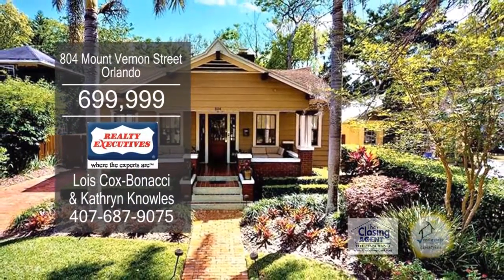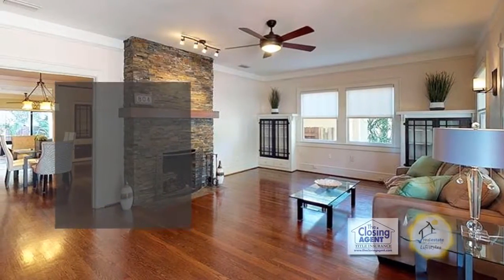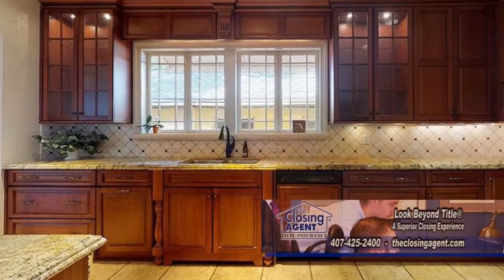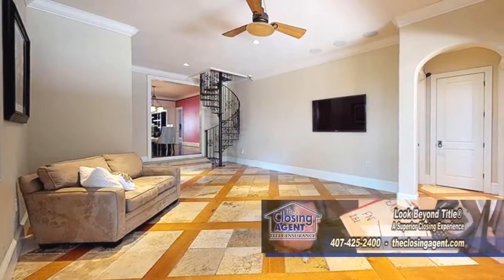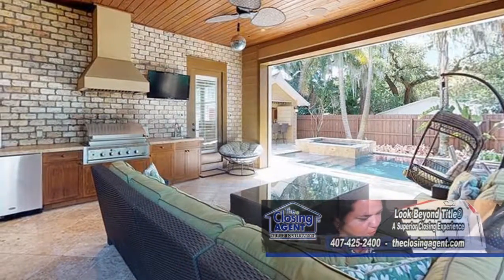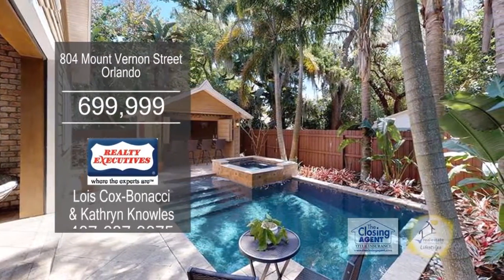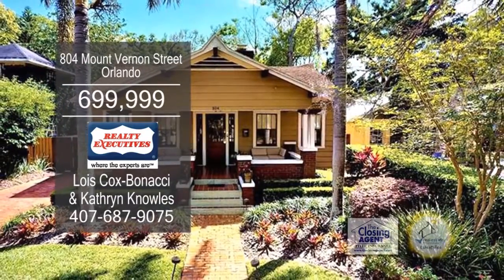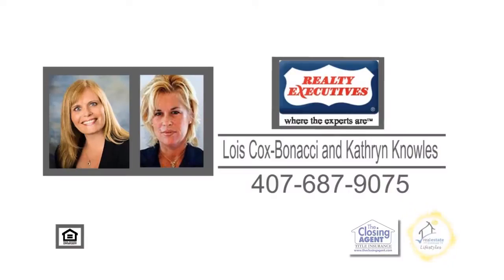804 Mount Vernon Street Lois Cox Bonacci & Katheryn Knowles Real Estate Showcase TV Lifestyles